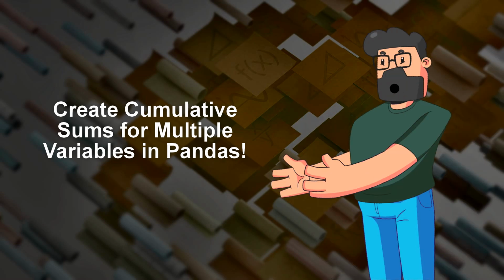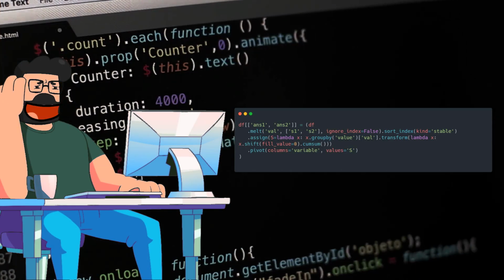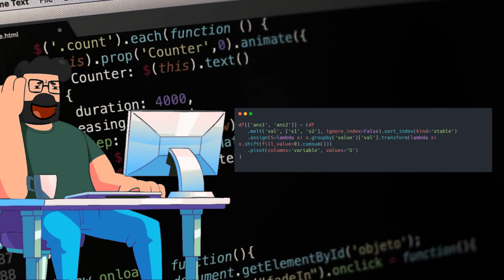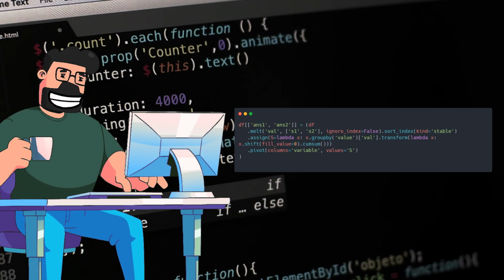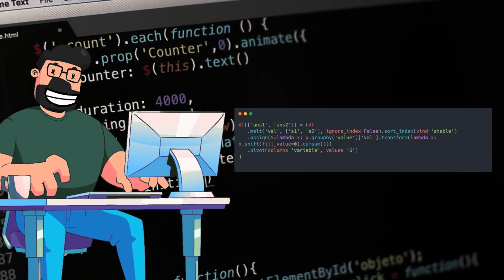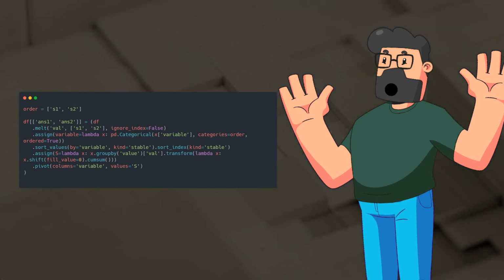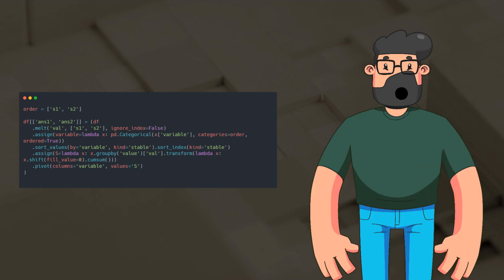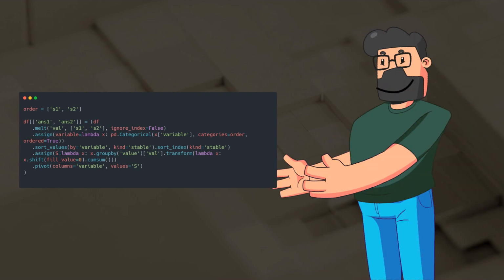Create Cumulative Sums for Multiple Variables in Pandas!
Learn how to create cumulative sums for multiple variables in Pandas! In this tutorial, we will show you how to use pandas to generate columns of cumsums based on variable names in two different columns.

✅ VIDEO INFO:
00:00:00 - Solving problem: Cumulative sum based categories.
00:00:17 - Reshape, cumsum, pivot: Efficient solution steps.
00:00:41 - Custom category order improves cumulative sum.
00:01:01 - Efficient code for cumulative sum display.
00:01:21 - Random seed values for controlled testing.

This solution would not have been possible without the contributions of users: Mudjud and mozway